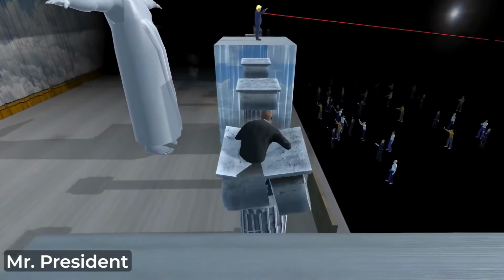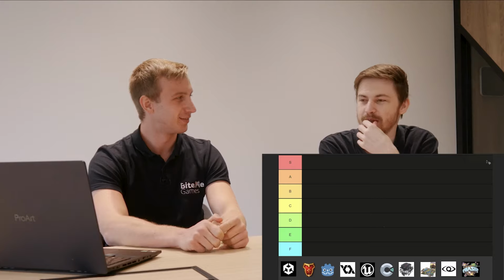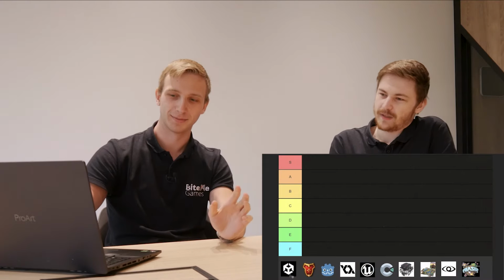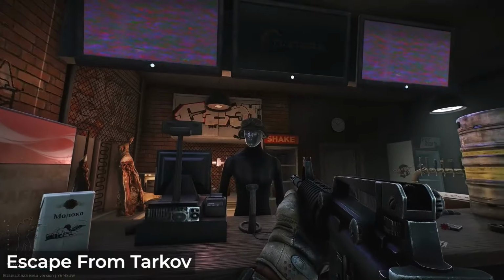Tierlisting the BEST (and worst) GAME ENGINES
Aspiring devs often ask us "What game engine should I make my aweseome game in". This is a very in-depth question, that can impact the coming months of a developer. Which is why we're going to put them all in a tierlist and grossly simplify their up- and downsides.

Timestamps:
00:00 Intro
01:20 Unity
05:28 RPG Maker
08:14 Godot
10:52 Game Maker Studio
14:55 Unreal
19:16 Construct 3
21:35 Own Engine
24:08 Boardgames
26:45 CryEngine
29:37 Phaser
32:05 Wrapup
32:46 Closing